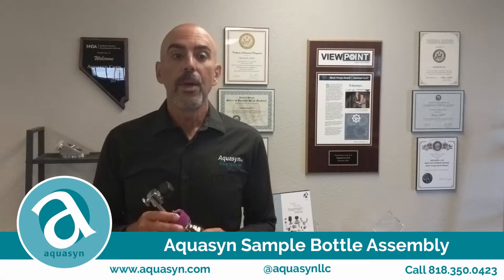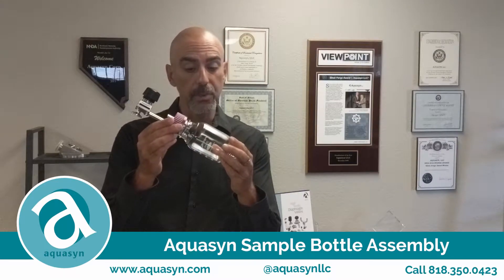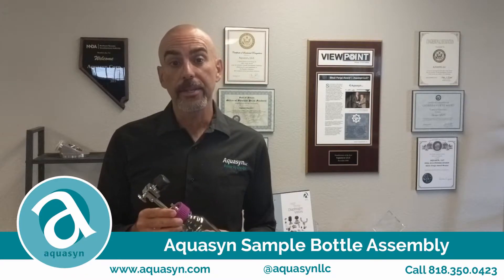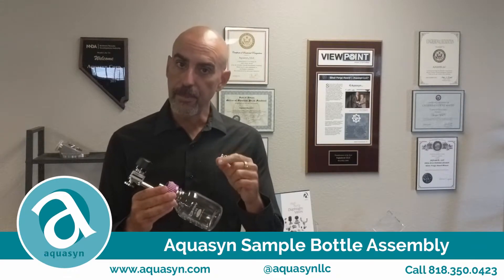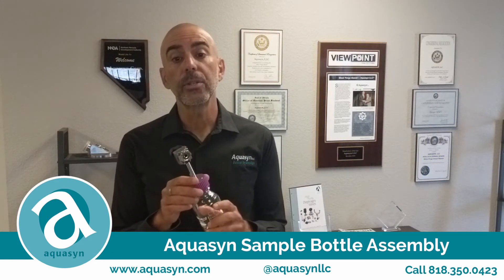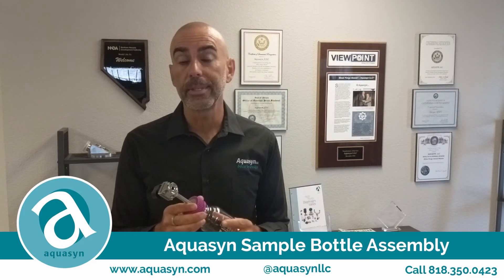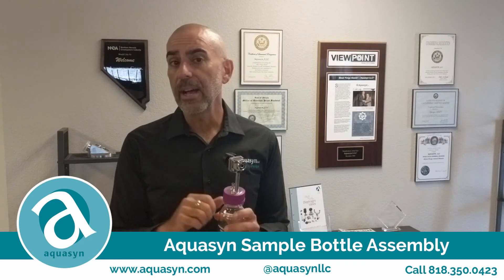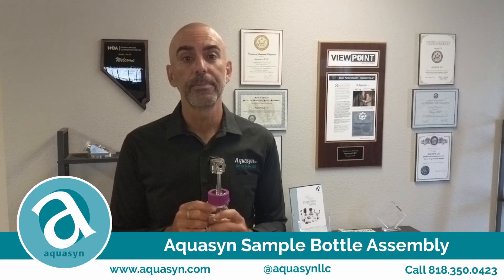Aquasyn Sample Bottle Assembly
In this video, Aquasyn's Vincent "Mitch" Mitchell discusses the process of sterilizing and recovering a sample with the Aquasyn Sample Bottle Assembly.

Aquasyn is the premier manufacturer of sanitary diaphragm valves, sampling / bleed valves, and custom fabrication serving the pharmaceutical and biotech industries.